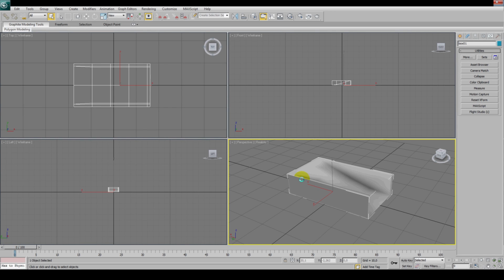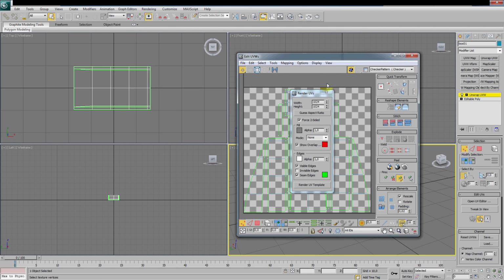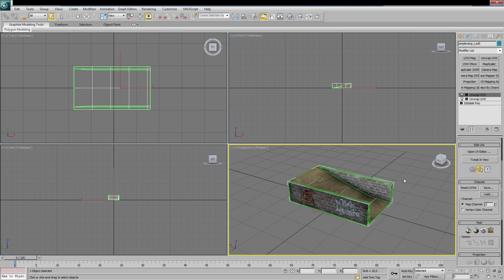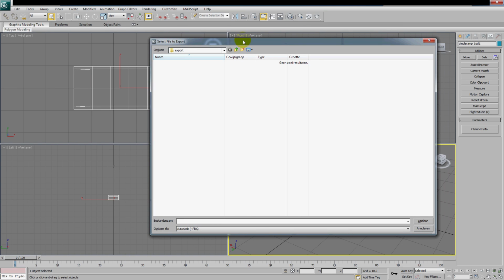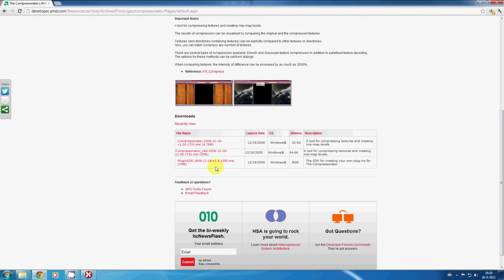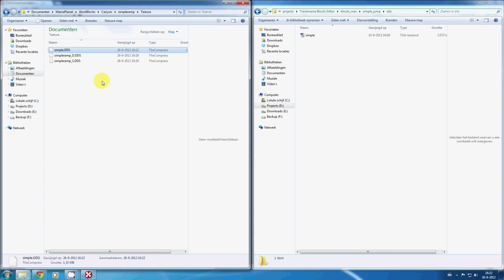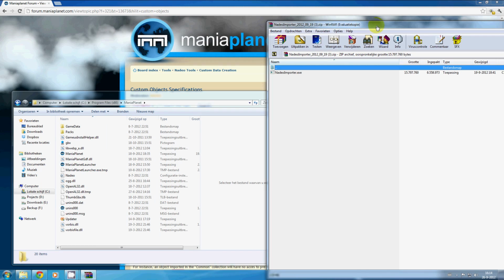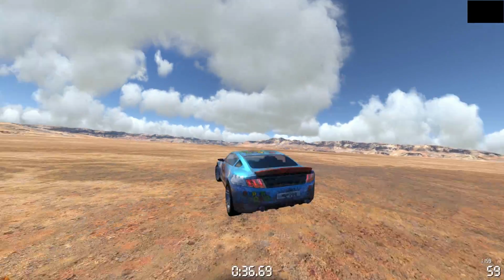Import 3ds Max models over to Trackmania 2 Canyon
In this tutorial I will explain how to import models from 3ds Max over to Trackmania 2 Canyon and use your custom models inside the editor. I think that you guys even know better ways to do this and that there are people that can explain it a lot better, but with this first video tutorial on how to import the objects I hope that I can help people out that where not able to import there models.

Sorry for my bad English in the video and sorry for the bad audio quality.

Here are a few links to the official Nadeo Importer and other software that you need to import your models:

And this is a link to the official topic of the Nadeo Importer on the maniaplanet forums: